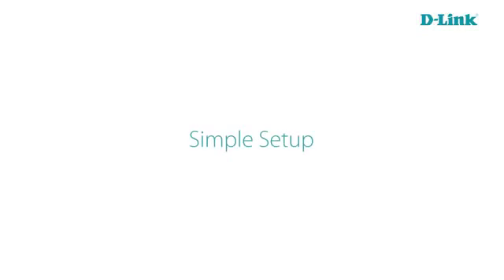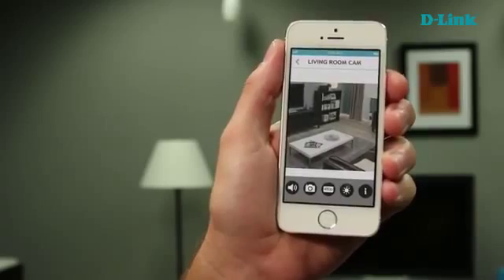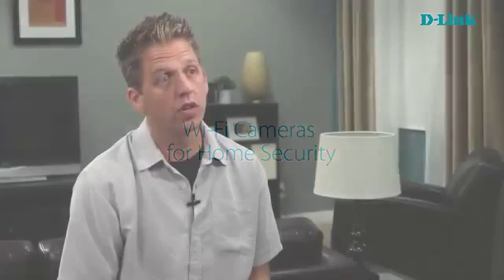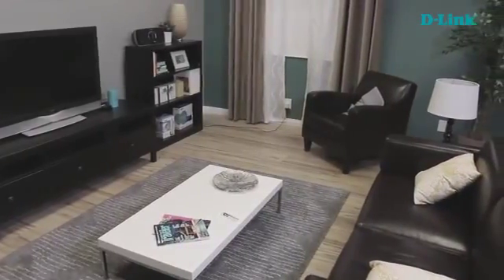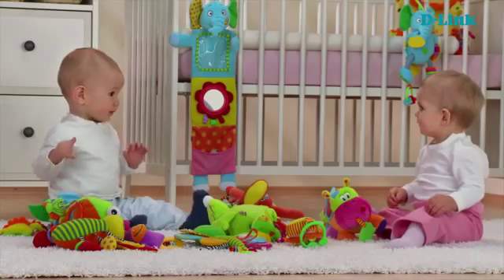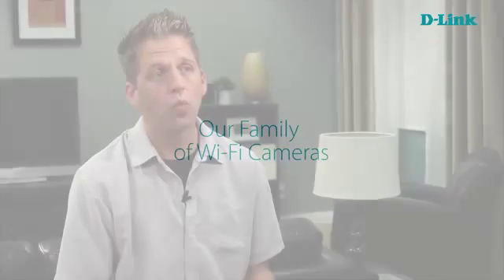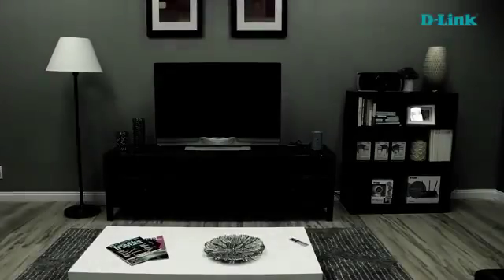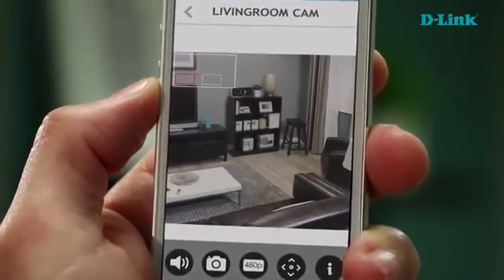What is a Wi Fi Camera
- Simple setup : terhubung dengan mudah ke Wi-Fi dengan WPS ( Wi_Fi Protected Setup )

- High-Definition Video Resolution : HD 720p (1280x720) @30fps

- Night Vision : Built-in IR LED illuminator untuk penggunaan di area gelap

- Built-in Microphone : Dengarkan audio saat melihat tampilan kamera

- 4 x Digital Zoom

- Sound and Motion Detection - terima notifikasi berdasarkan pemicu

- mydlink Home app : download aplikasi gratis untuk mengakses Network kamera untuk melihat apa yang sedang terjadi di rumah Anda

- TeknologiWireless AC